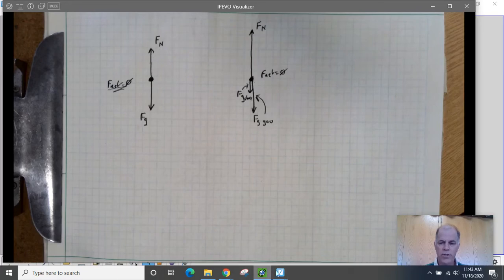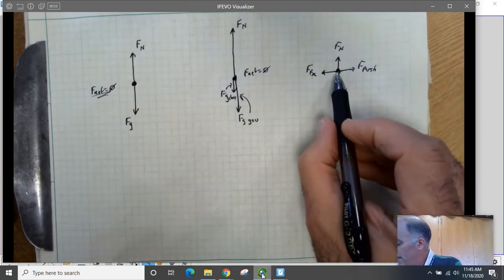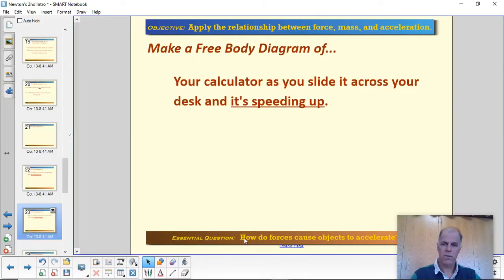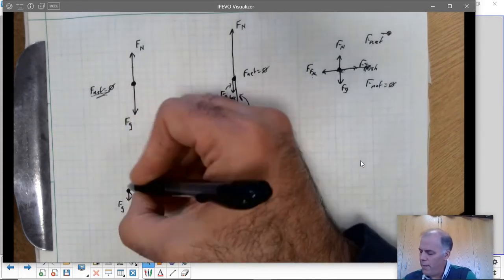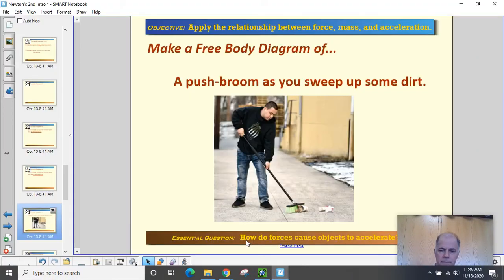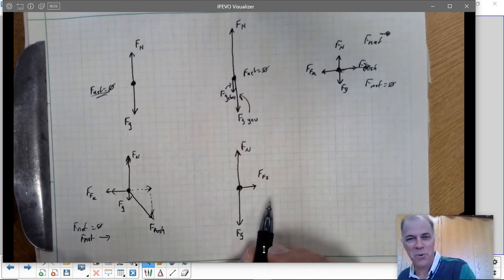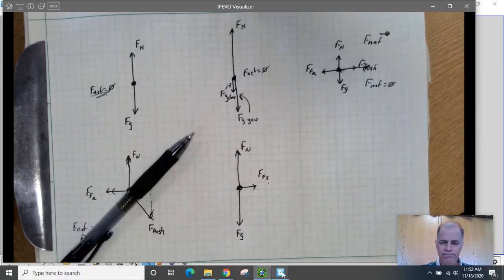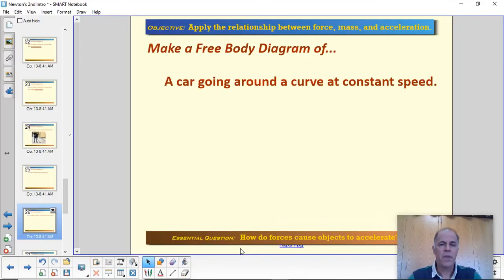FBD's & Friction Pt 2 of 2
Examples of Practice Free Body Diagrams with solutions.